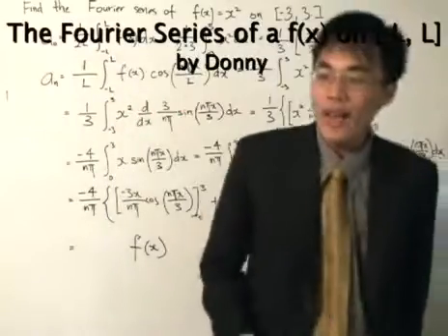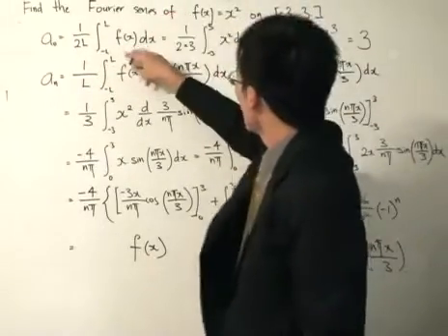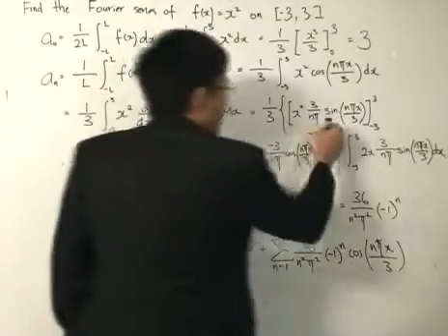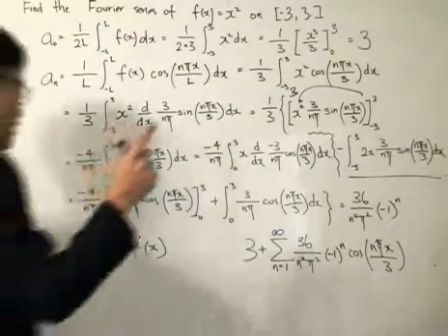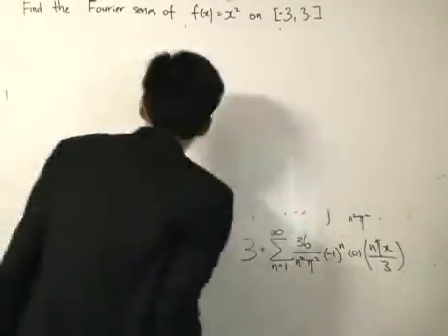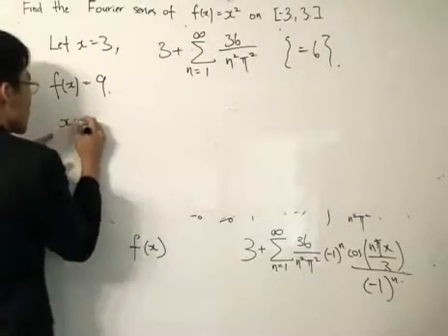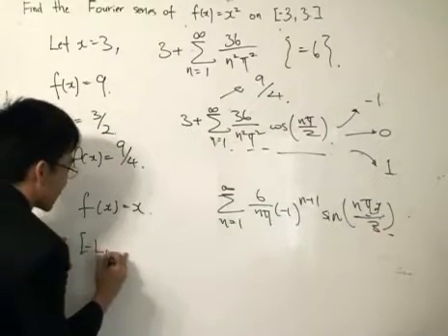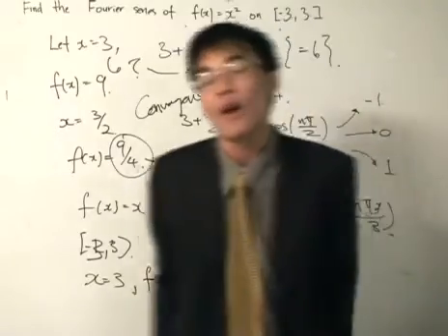Fourier Analysis 6: Fourier Series of x^2 [MAY NOT = f(x)]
Using the even property of a function, we'll find the Fourier Series of x^2 on [-3, 3] which serves as a example of why certain functions NEED NOT agree with its Fourier Series. A Convergence theorem is needed.

Please check out for a deeper look into this or other mathematics topics.